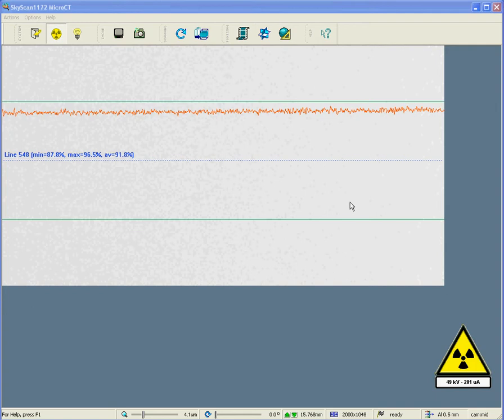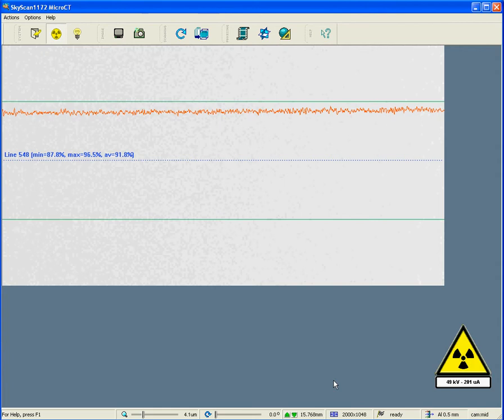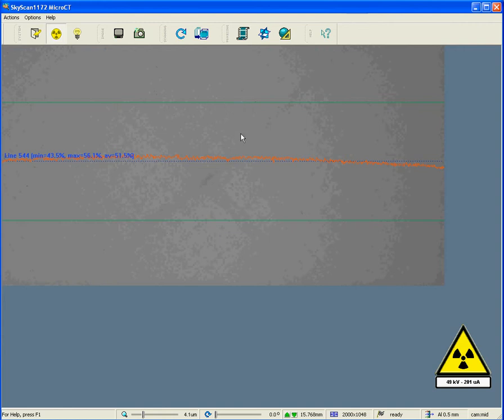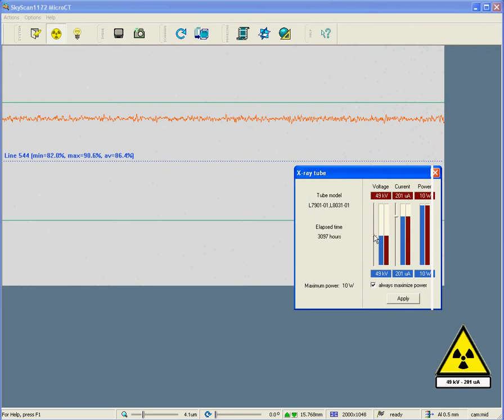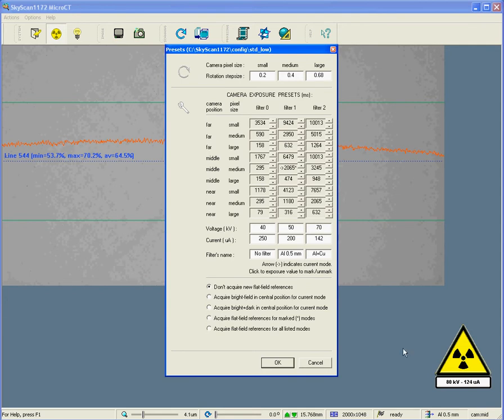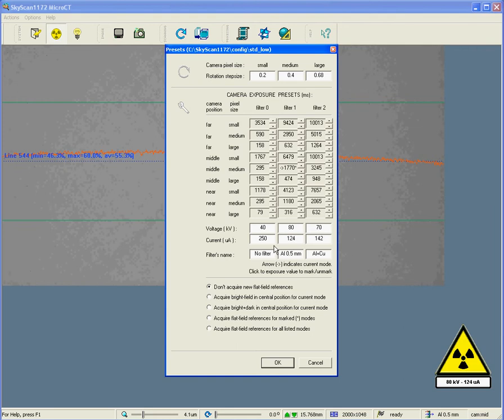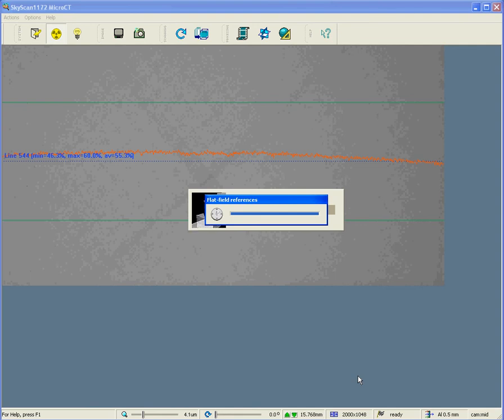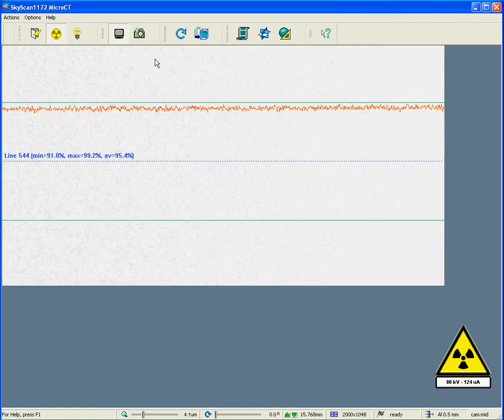Bruker-microCT tutorial: Skyscan1172 scan mode adjustment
Adjustment of the scan mode for the SkyScan1172: filter, source voltage and current and exposure time in correct balance, and flat field correction. Note - the 1172 has the far / mid / near camera positions from its unique adaptive geometry, making the scanner faster, but also increasing the number of "scan modes".